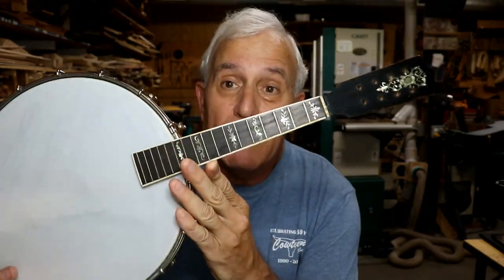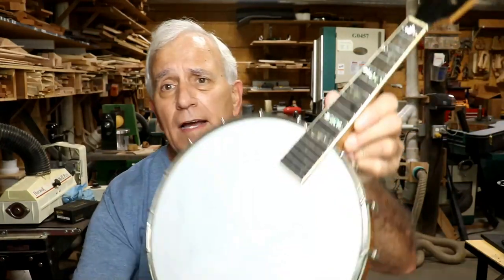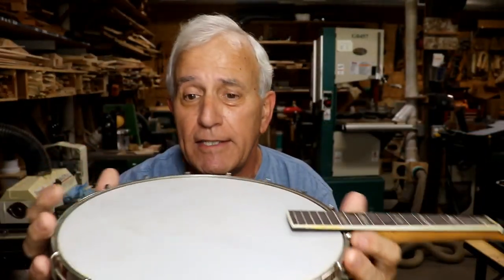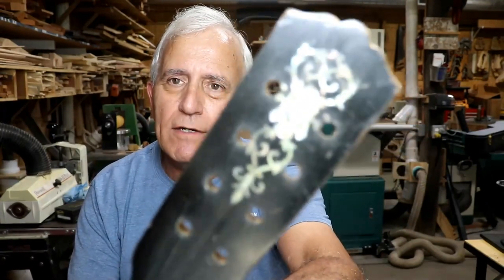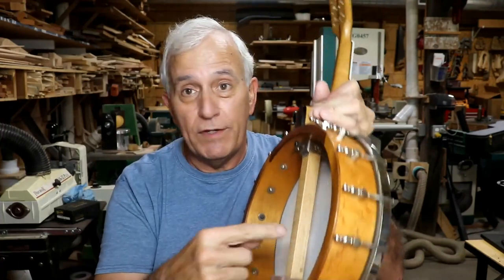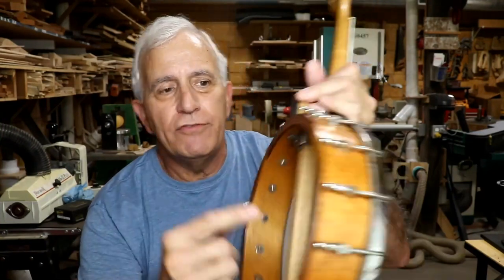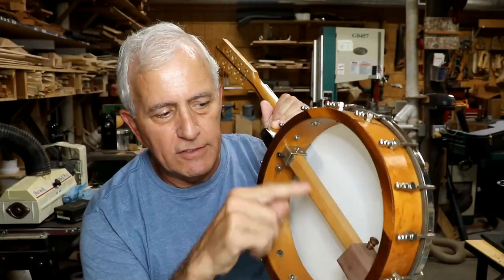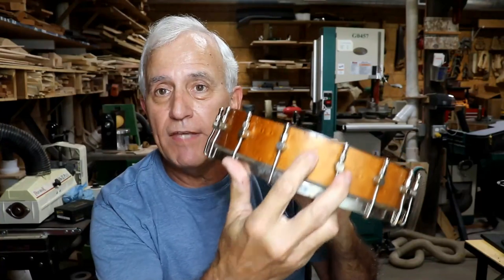Vlog #096 Banjoline Innovation and More Kidney Stones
I think the solution I came up with for this Banjoline is perfect considering all the possible options.  And if you suffer from Kidney Stones watch this: